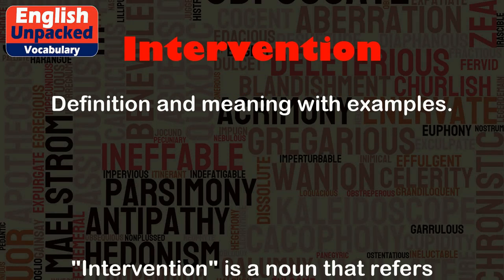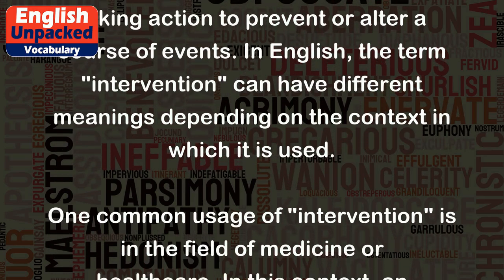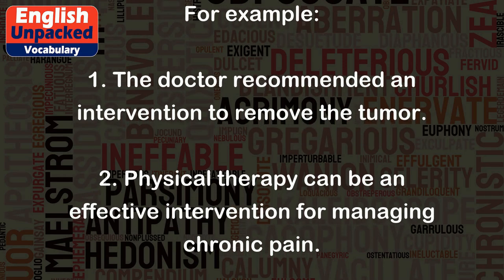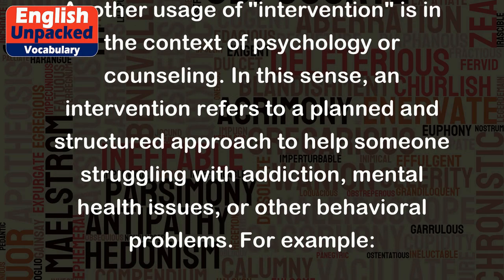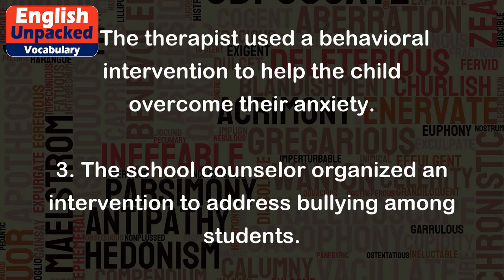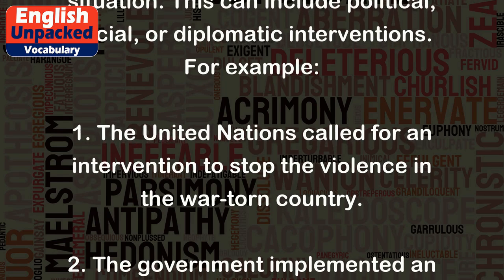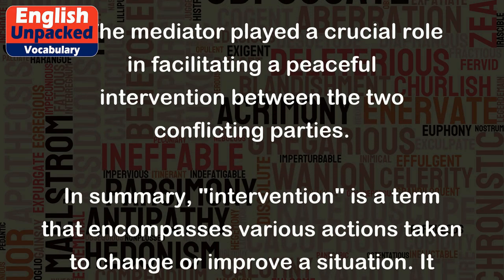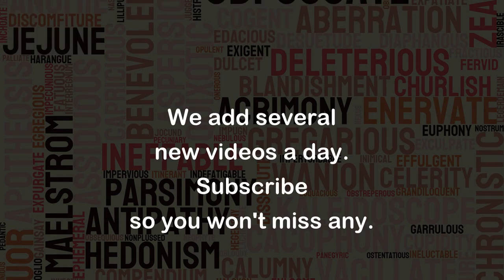Intervention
"Intervention" is a noun that refers to the act of getting involved in a situation in order to change or improve it. It typically involves taking action to prevent or alter a course of events. In English, the term "intervention" can have different meanings depending on the context in which it is used.
One common usage of "intervention" is in the field of medicine or healthcare. In this context, an intervention refers to a medical procedure or treatment that is performed to address a health issue. For example:
1. The doctor recommended an intervention to remove the tumor.
2. Physical therapy can be an effective intervention for managing chronic pain.
3. The intervention of antibiotics helped to clear up the infection.
Another usage of "intervention" is in the context of psychology or counseling. In this sense, an intervention refers to a planned and structured approach to help someone struggling with addiction, mental health issues, or other behavioral problems. For example:
1. The family staged an intervention to help their loved one seek treatment for their alcohol addiction.
2. The therapist used a behavioral intervention to help the child overcome their anxiety.
3. The school counselor organized an intervention to address bullying among students.
"Intervention" can also be used in a broader context to refer to any action taken to intercede or mediate in a situation. This can include political, social, or diplomatic interventions. For example:
1. The United Nations called for an intervention to stop the violence in the war-torn country.
2. The government implemented an intervention to address the economic crisis.
3. The mediator played a crucial role in facilitating a peaceful intervention between the two conflicting parties.
In summary, "intervention" is a term that encompasses various actions taken to change or improve a situation. It can refer to medical procedures, psychological support, or broader efforts to intercede in different contexts.